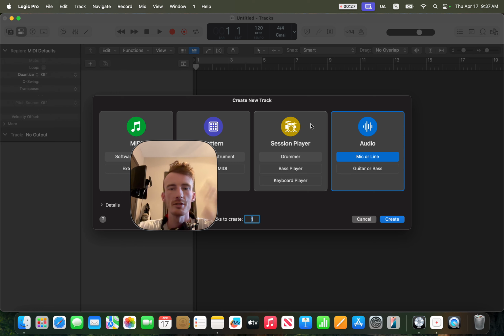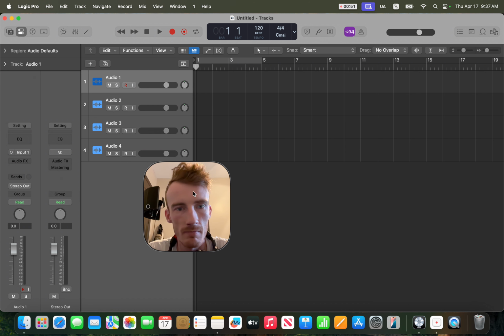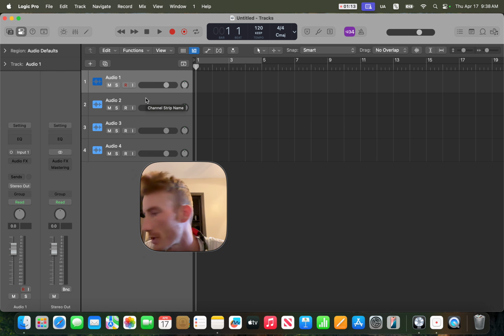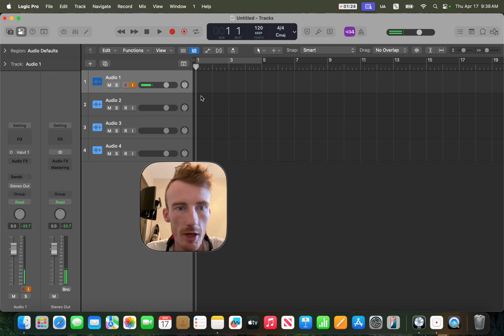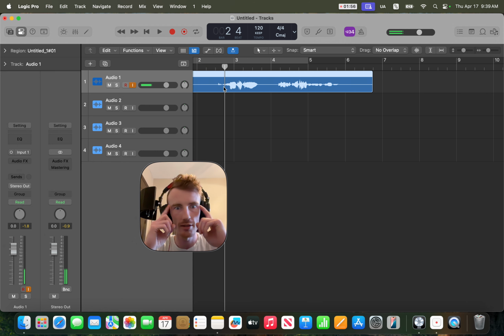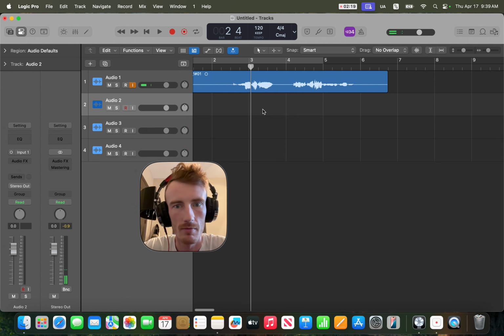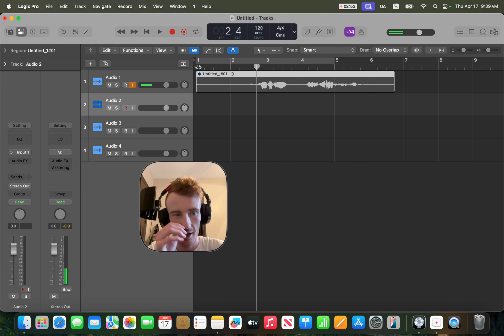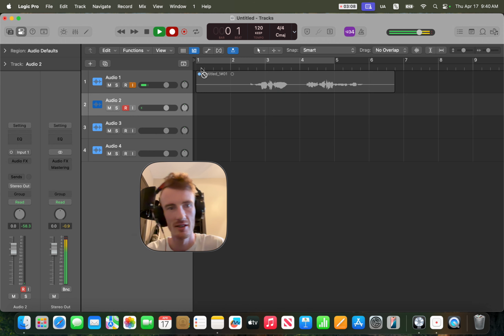Logic Pro Tips For Beginners: How To Record Audio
2SIQ goes in depth on audio input. When recording audio over a beat, it's best practice to monitor your audio input. The most critical advice to recording your own audio at home, is making sure you are preserving the audio quality and don't push the audio interface gain knob too much (or else you will invite more noise into the microphone). It's best to control unwanted sounds from the input by turning your audio interface knob down to the right sweet spot. Aim for -4 to -10db when inputing vocals!!! TURN THE BEAT DOWN WHEN RECORDING!!! That way you can hear yourself when recording. The beat will come back up once you are in mastering and all elements are blended together- you can then boost all sounds via EQ, compression, and then saturation one the master.